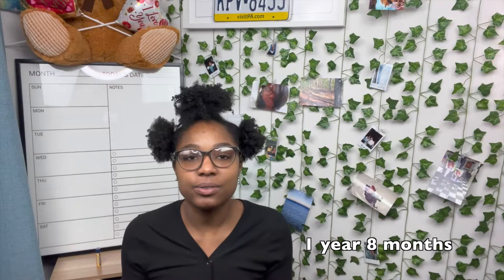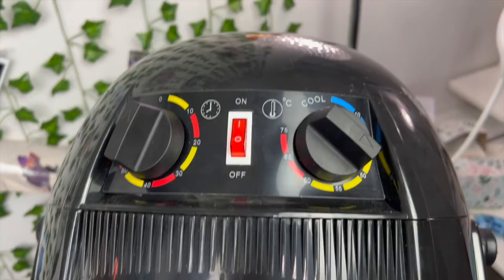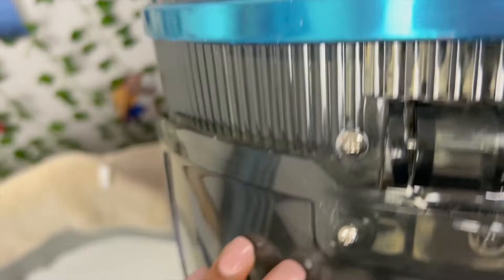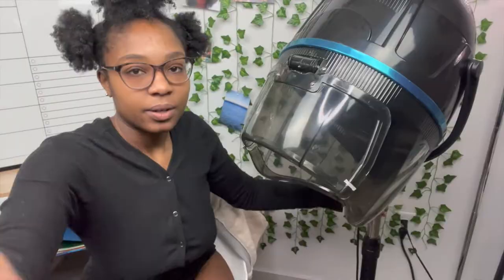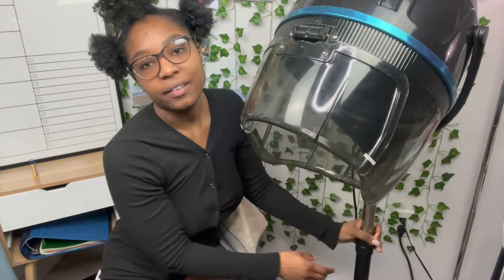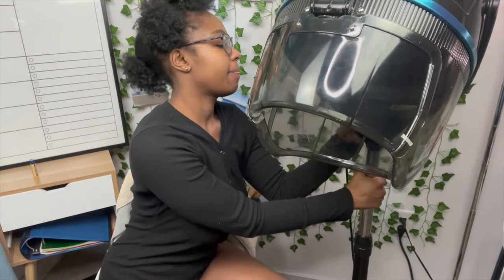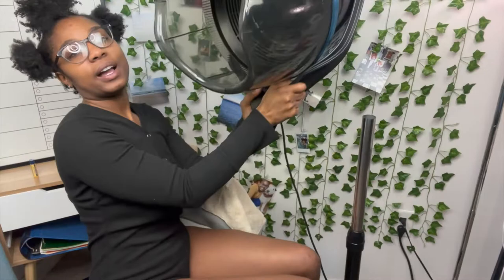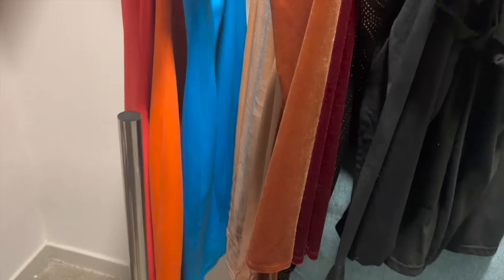Adjustable Hooded Bonnet Dryer Review | Professional 1300W | BlackWomanThings